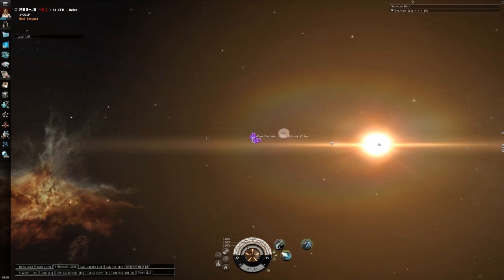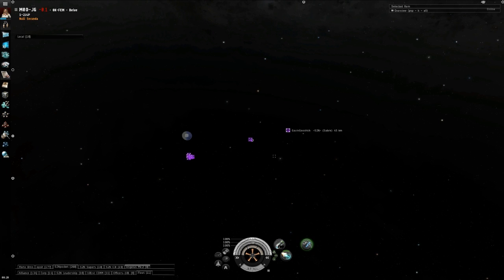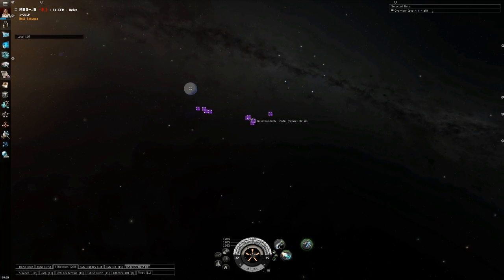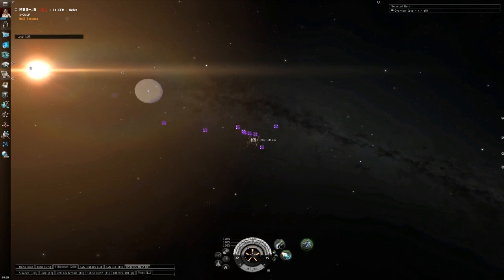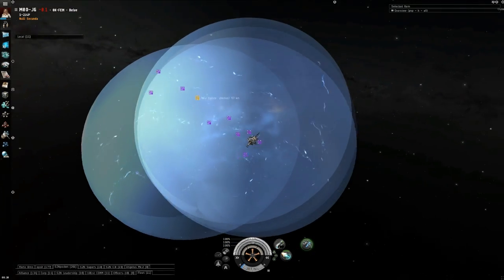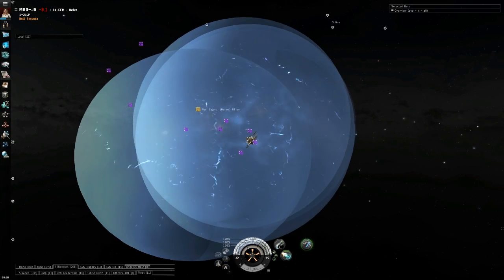Class with Gavin: Dictors and Hictors 101 Part 2